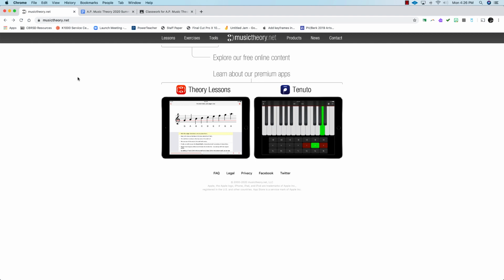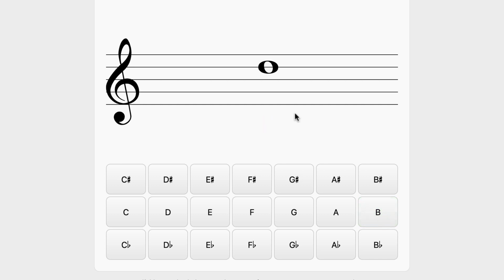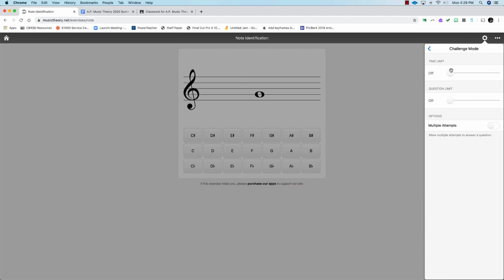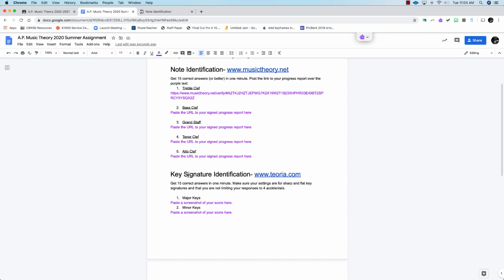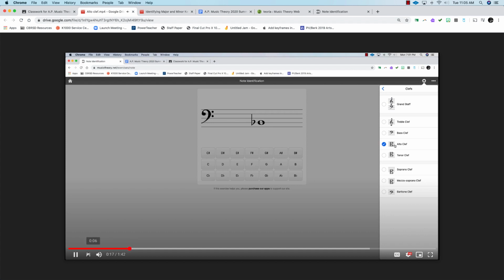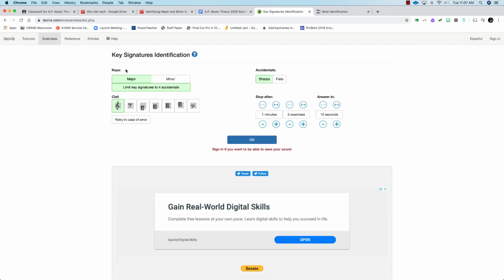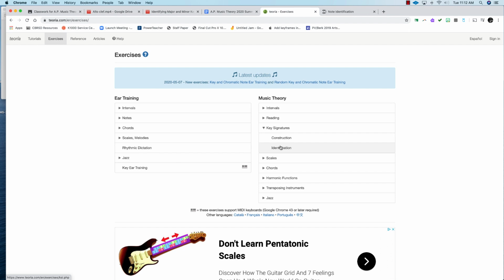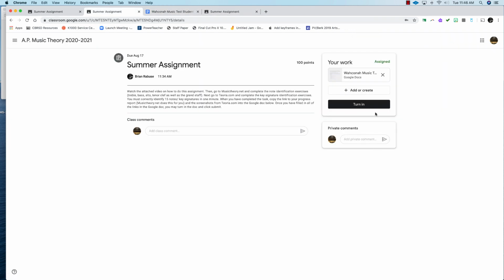A.P. Music Theory Summer Assignment Instructions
Students looking to take A.P. Music Theory with me next year should watch this video. It describes how to complete the summer assignment which involves identifying notes on the staff (treble, bass, alto and tenor clefs) as well as identifying major and minor key signatures. The video takes you on a tour of the Google Classroom environment where you'll fine everything you need to complete this assignment. The A.P. exam is a timed exam, so it is important that you can identify notes and key signatures quickly.